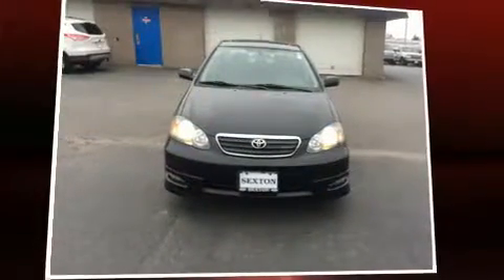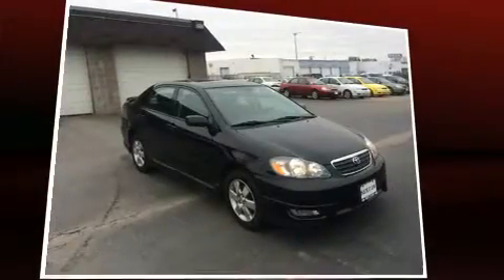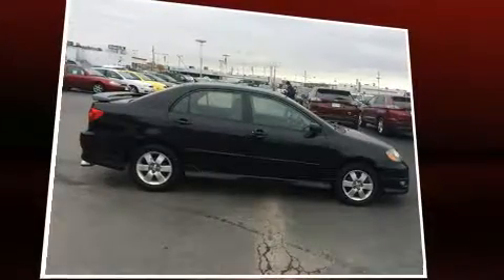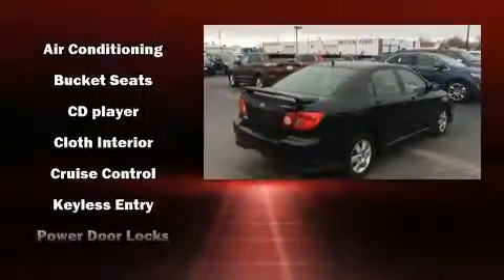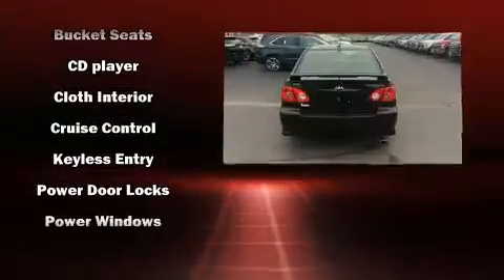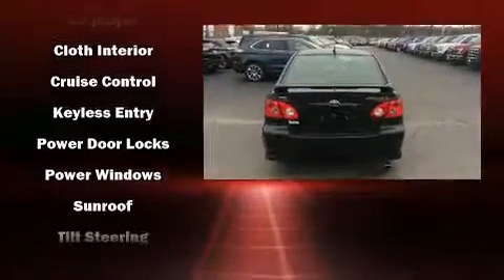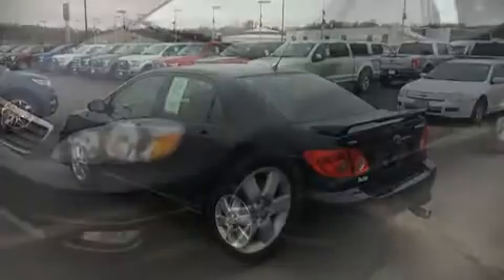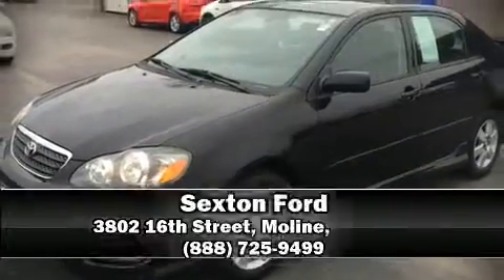2006 Toyota Corolla S in Moline, IL 61265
Sexton Ford
3802 16th Street

Come test drive this 2006 Toyota Corolla. This 4 door, 5 passenger sedan provides exceptional value! It features an automatic transmission, front-wheel drive, and a 1.8 liter 4 cylinder engine. Toyota infused the interior with top shelf amenities, such as: a tachometer, front bucket seats, front fog lights, tilt steering wheel, power door mirrors, and air conditioning. Our team is professional, and we offer a no-pressure environment. They'll work with you to find the right vehicle at a price you can afford. We are here to help you.